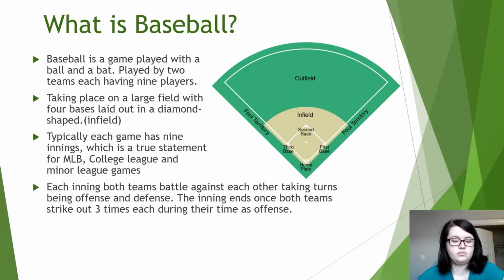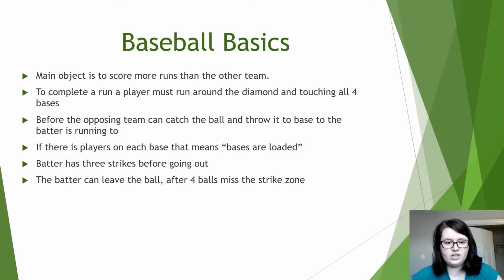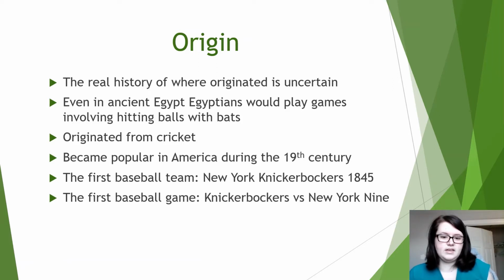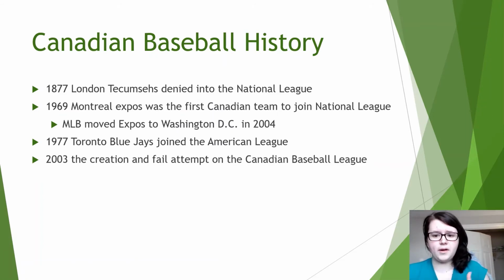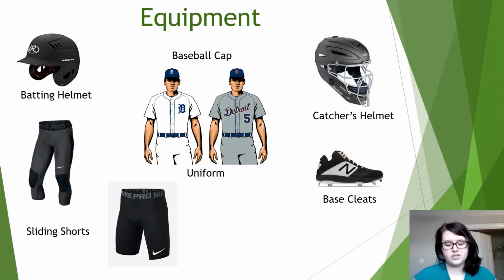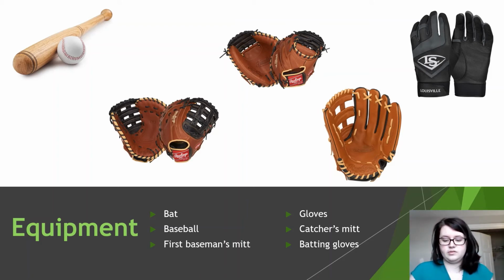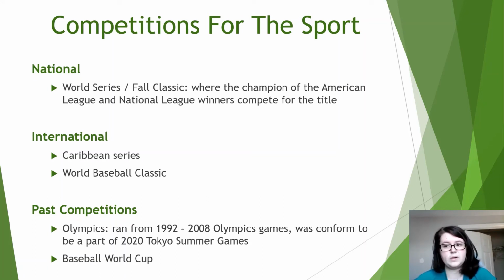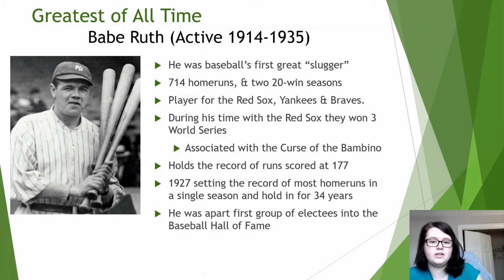Sport Presentation: Baseball